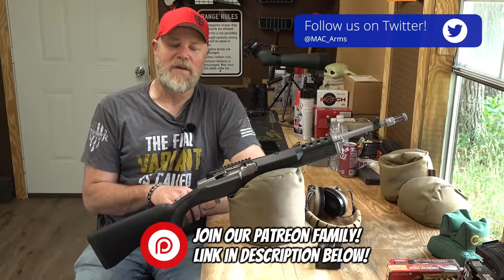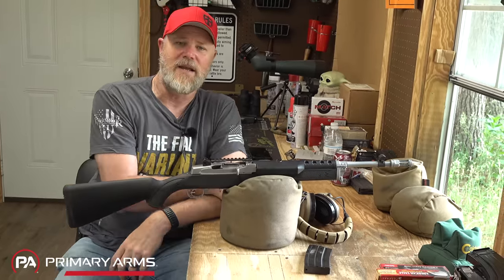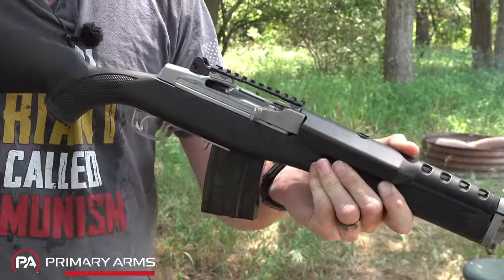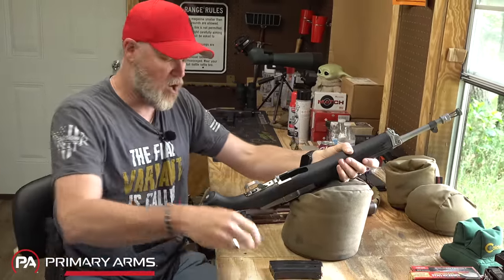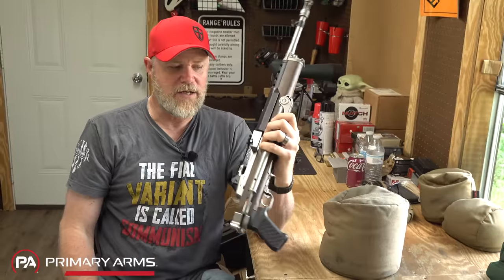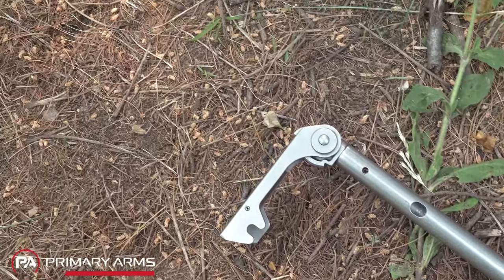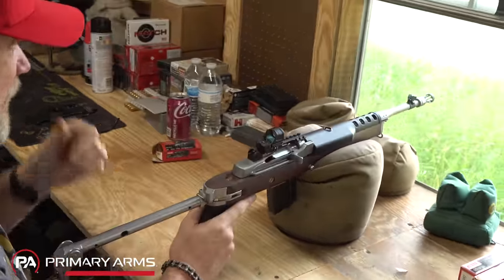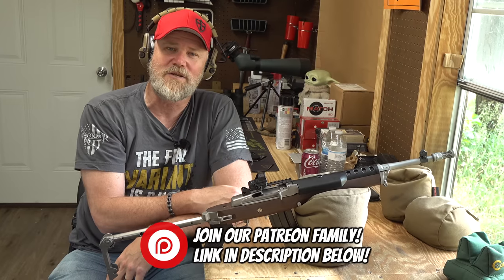America's other rifle - The famous Mini-14 and the AC556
The Ruger Mini-14 is a classic American rifle. The AC556 select fire rifle is one of the more iconic rifles of the 80's thanks to a similar rifle being used in the then popular television series the A-Team. The Samson stock is still available and Ruger still makes the rifle so you can assemble your own A-Team look-alike rifle.